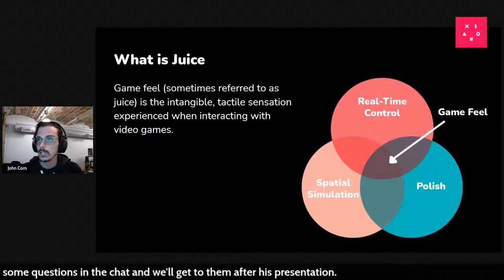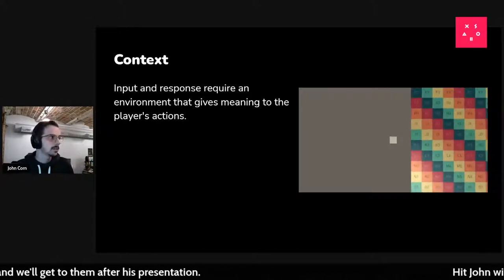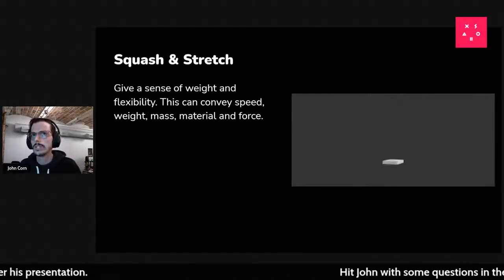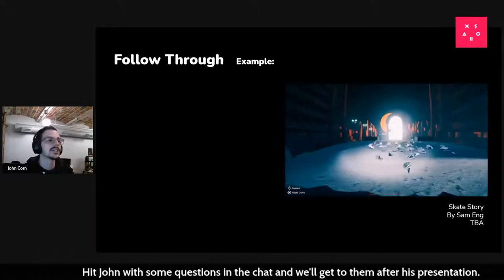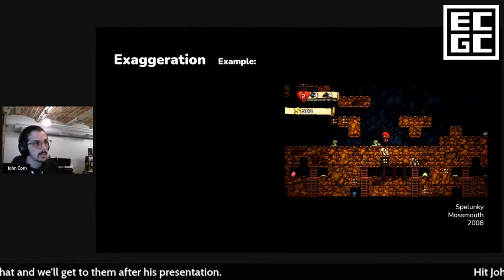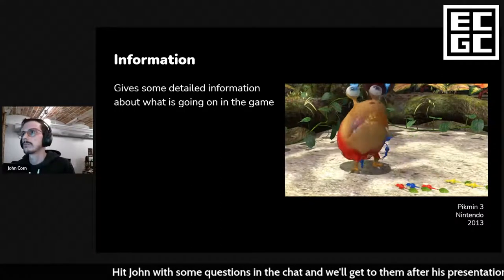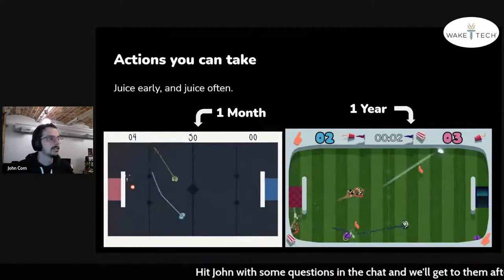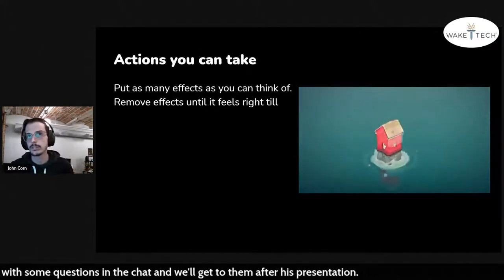ECGC 2021 John Corn: On Origins of Juicy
Juicy games feel good. A well-juiced game is responsive to a game's action, giving the player feedback in a way that further conveys information. Sometimes called polish, or game feel, juice creates a system that aligns feedback with the intent of the game.

Where does juice come from? When is it added and where? Why do some kinds of juicing feel right and others seem out of place?

In this talk, we’ll examine how to spot rough edges in your gameplay and what kinds of feedback should be added. We’ll go over actionable steps attendees can take and apply to make their games as juicy as possible.

John Corn, Developer, Cheap Ramen Games
John Corn is an experienced game developer, designer, and professional juicer. Currently, at Cheap Ramen Games, he focuses on building games with minimal complexity and abundance of depth, taking player’s actions and turning them up to 11. His previous work includes The Take and Half + Half. He’s also a coffee snob who does glass blowing.